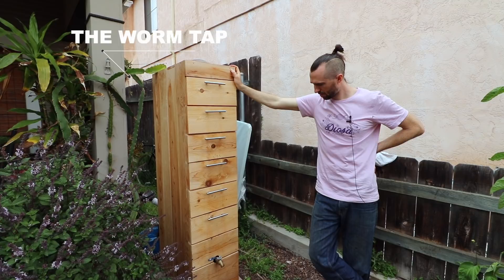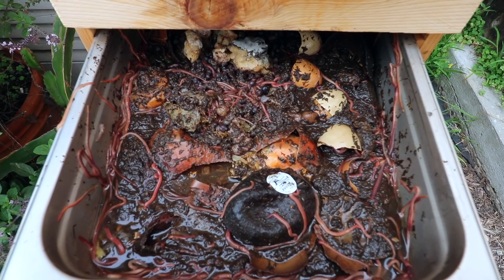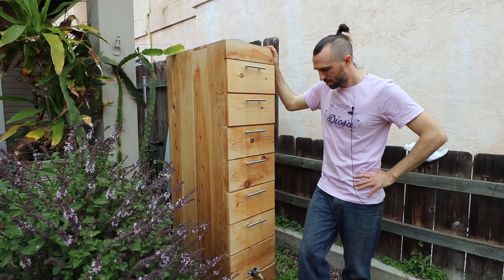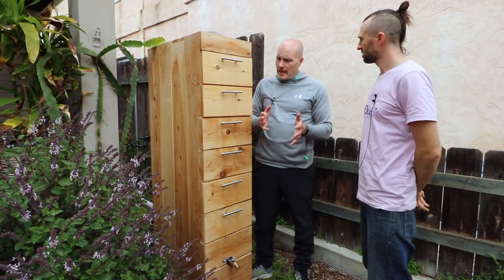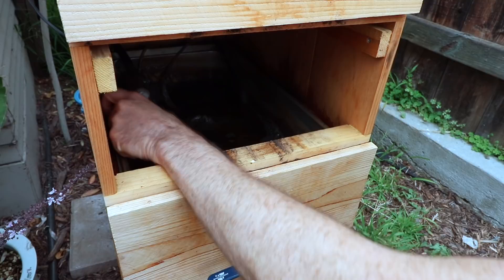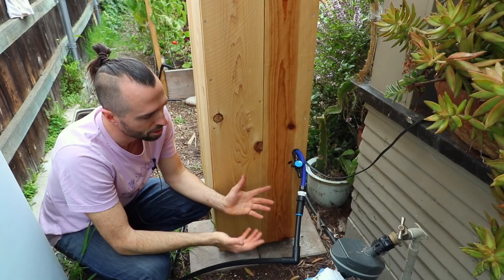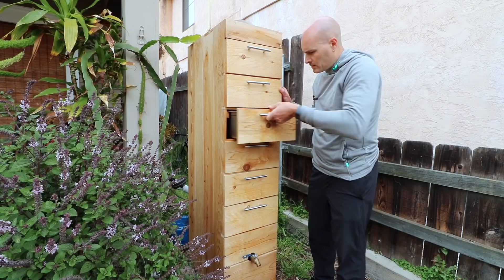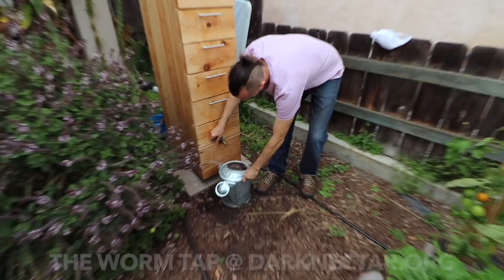The Best Vermicompost System in the World?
The Worm Tap might be the easiest to use worm-composting system in the world.  It and the worms do all the work.  No time wasted sorting out castings.  Just add scraps and get worm tea for your garden.  The system integrates nicely with their food mural Learn more about the inner workings in this video